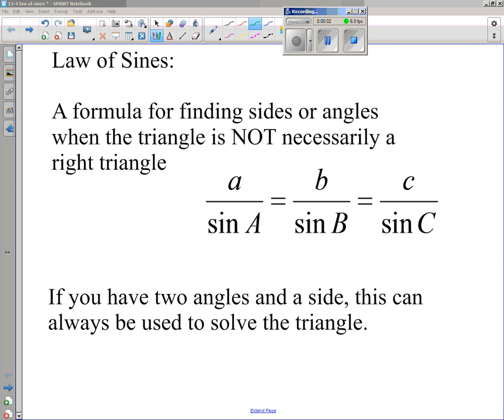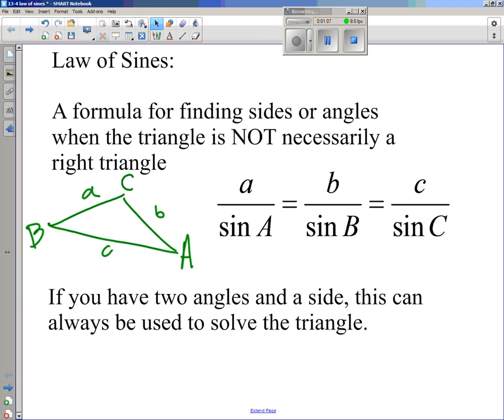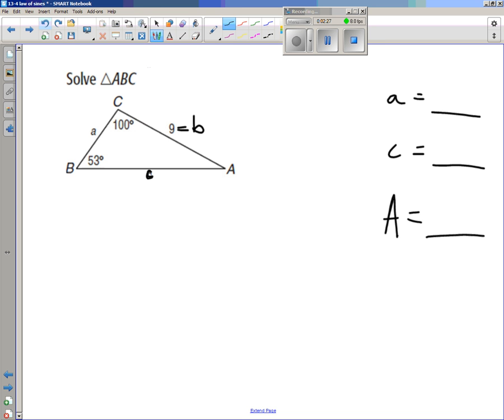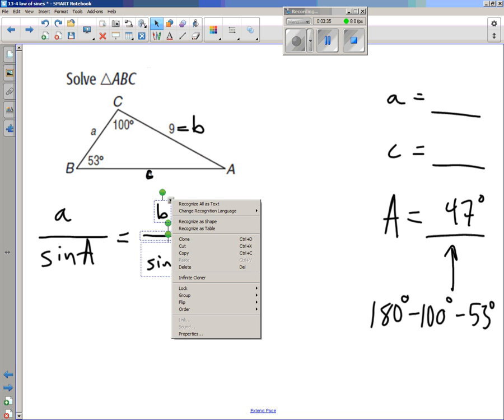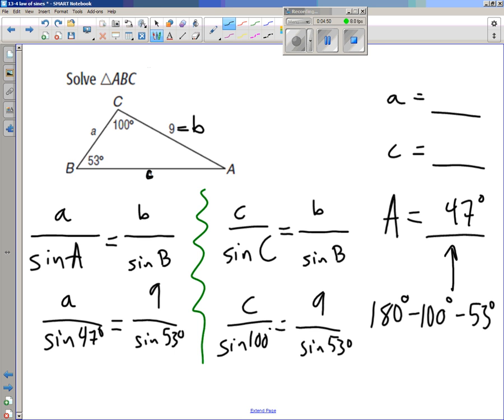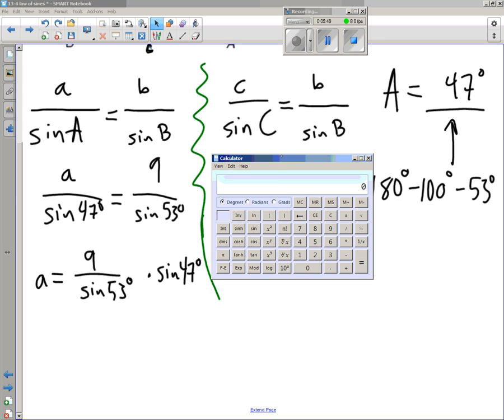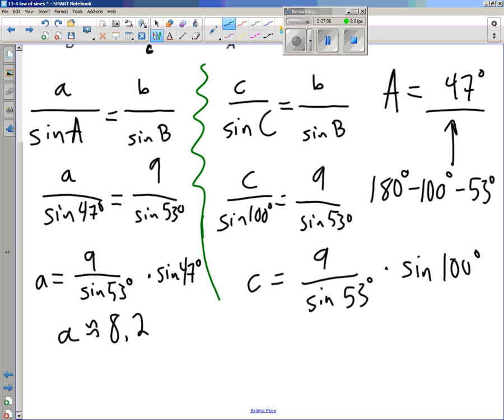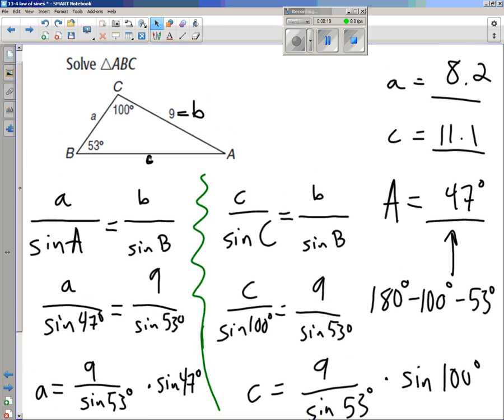Algebra 2 - Law of Sines when 2 sides are given